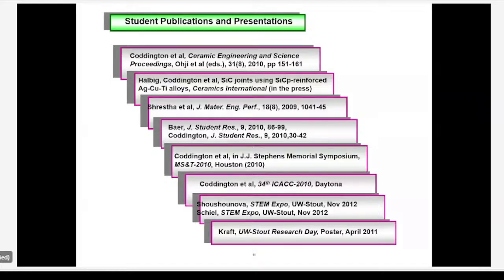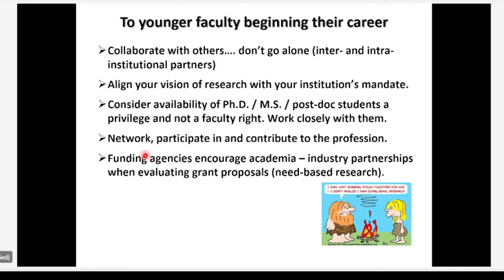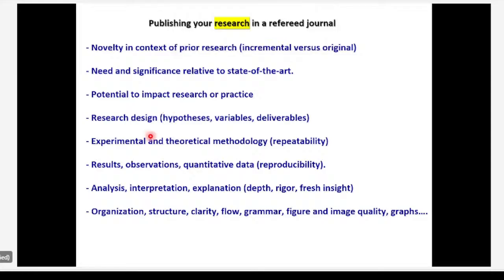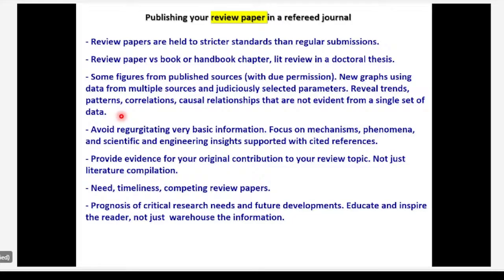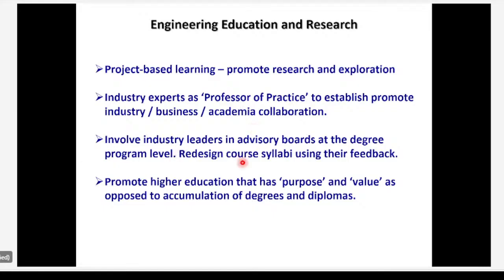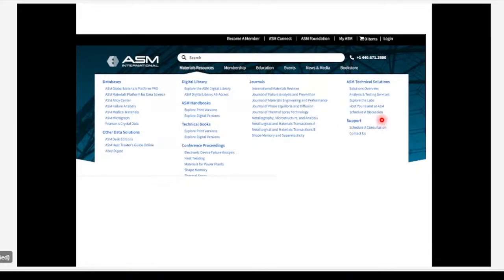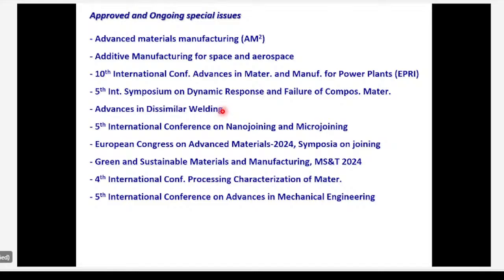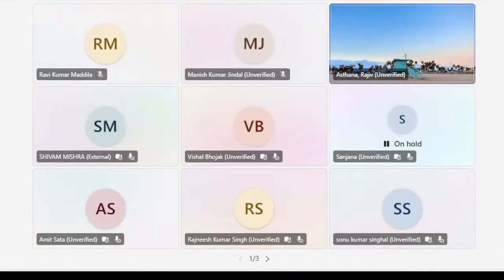Day-5 Session-3 Digital Transformation in Additive Manufacturing